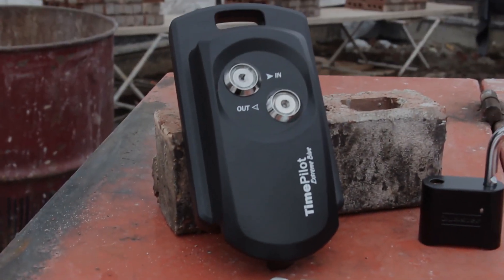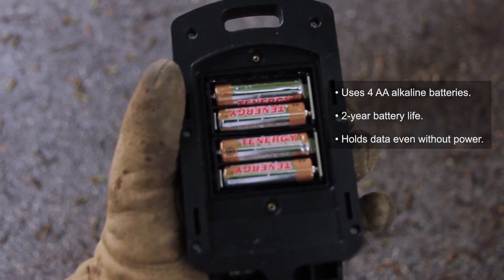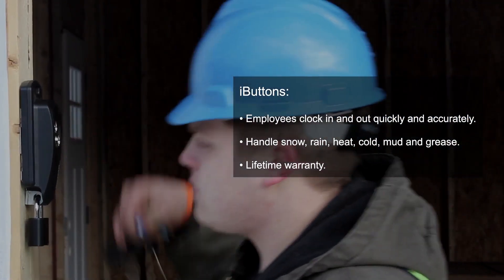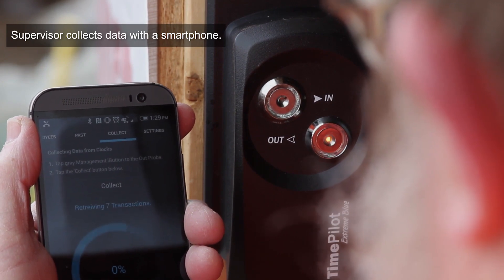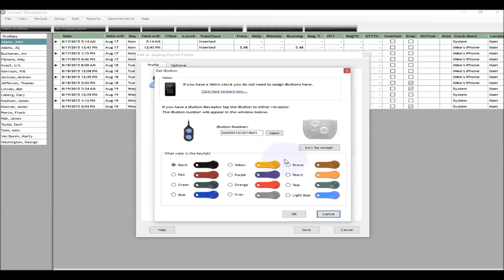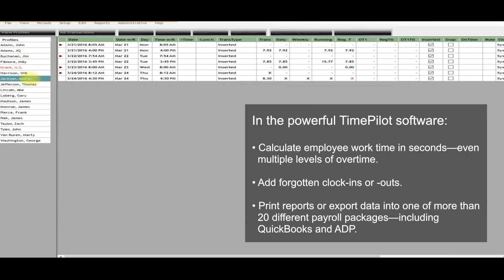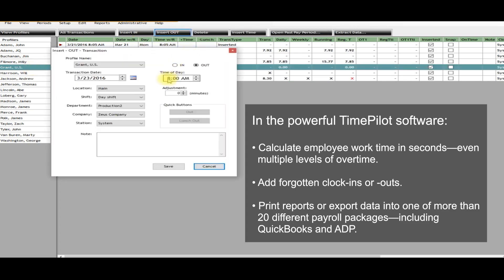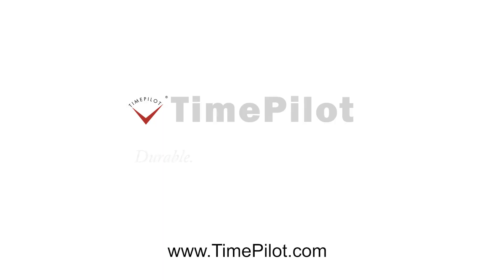All About Extreme Blue Enhanced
An introduction to TimePilot Extreme Blue, TimePilot Corporation's weatherproof, battery-powered time clock designed to be mounted at work sites. The systems work with your iPhone or Android smartphone, can handle as many as 2,000 employees and have no monthly or annual fees. The savings they generate pay for themselves in less than a year! Extreme Blue comes in two versions:
--Extreme Blue Enhanced (the topic of this video): This comes with TimePilot's free iPhone and Android app, as well as TimePilot's Windows-based software. Employees clock in and out at the Extreme Blue clock. At the end of the pay period, a supervisor downloads the data collected by the clock onto their smartphone, makes any changes necessary (adding a forgotten clock-out, for instance), then taps a button in the app to send the data to the main office. The software merges the data with data from other sites (if necessary) and calculates employee hours. From there, you can run reports or export the data to the top payroll software and services like QuickBooks and ADP.
--Extreme Blue: This version comes with the free TimePilot app (no PC software) and is designed for smaller organizations. The data is collected on your smartphone and the phone does all the calculations needed to give you the information required to cut checks right at the site.
Video director: Sam Valentine.